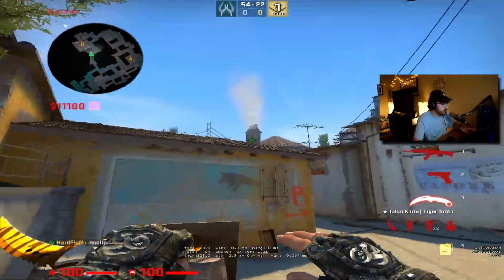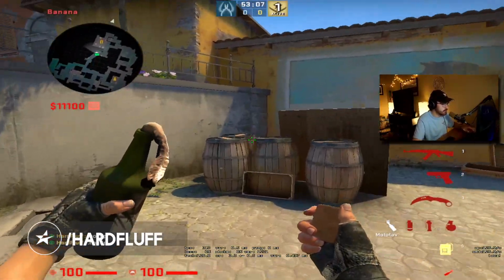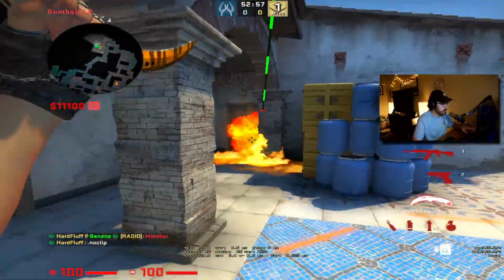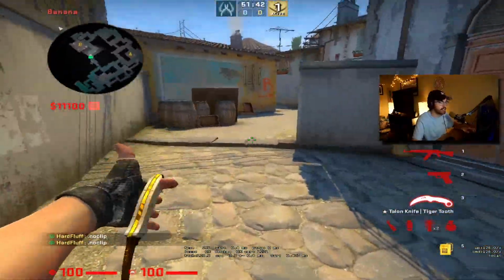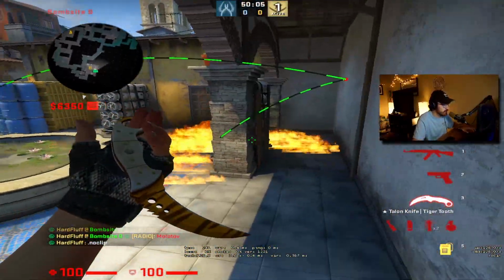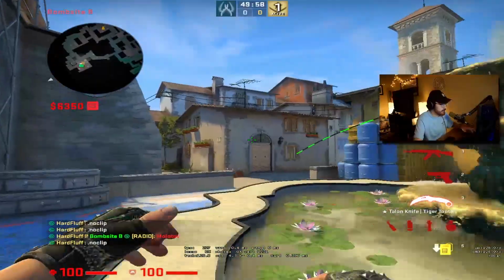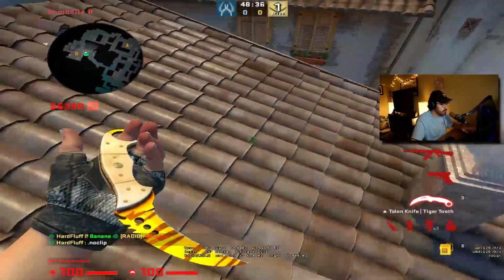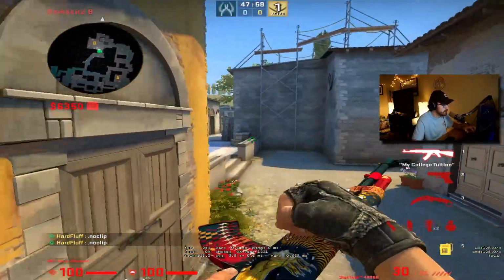Inferno B Execute Variants CSGO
In this video I show off the different ways in which you can execute b site inferno. I show all of the b site mollies, smokes, and flashes that should be thrown. The utility can be used in different combinations for an inferno b take.